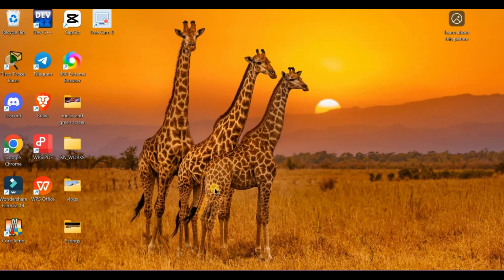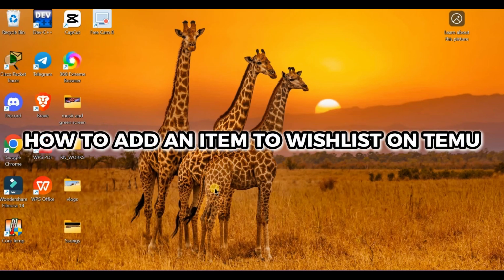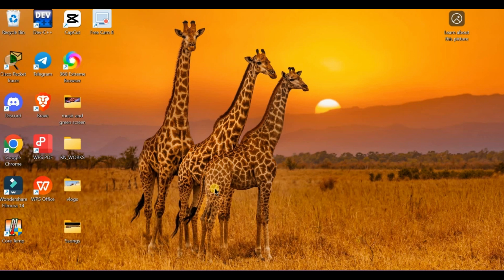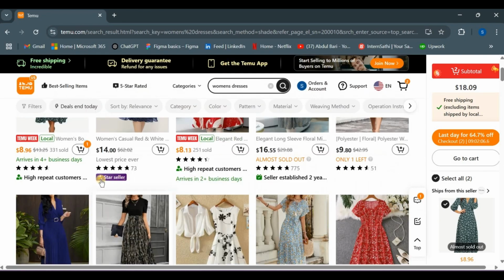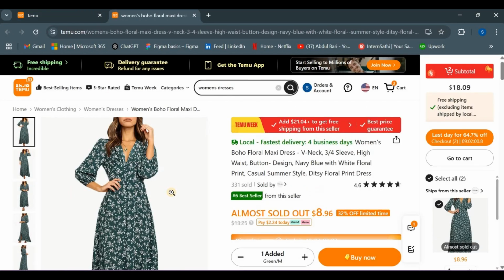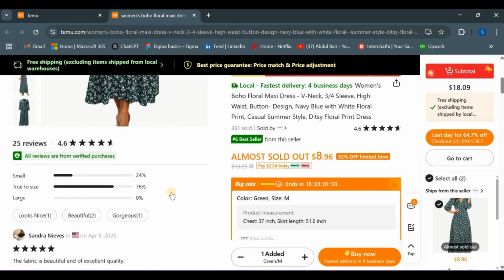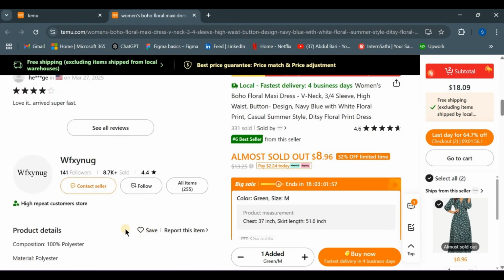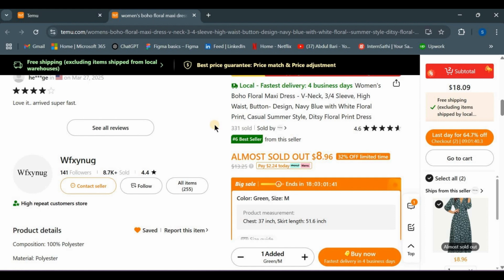How to Add Item to Wishlist on Temu 2025?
Want to save your favorite items on Temu for later? In this quick tutorial, we'll show you how to effortlessly add products to your Temu wishlist. By following these simple steps, you can keep track of items you're interested in and purchase them whenever you're ready. Enhance your Temu shopping experience by organizing your desired products in one convenient place.